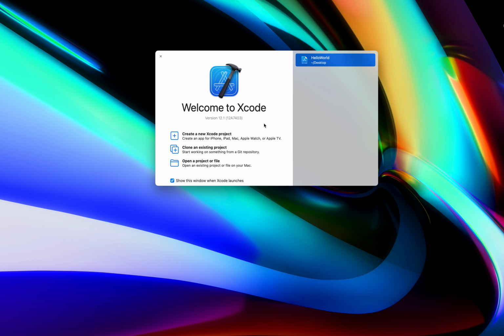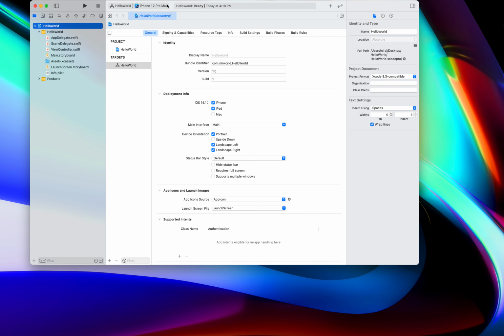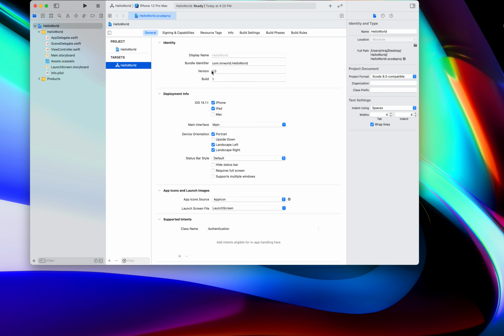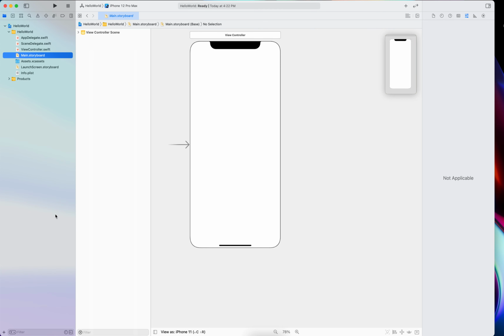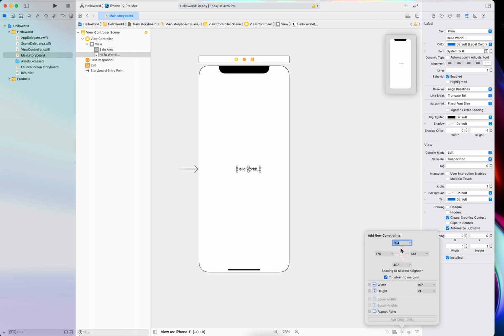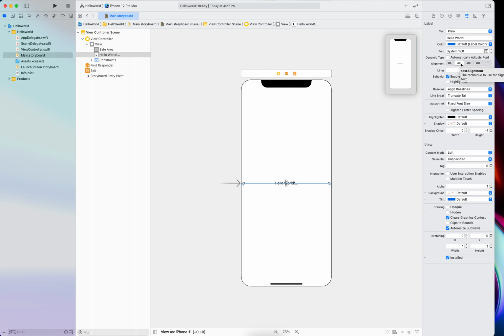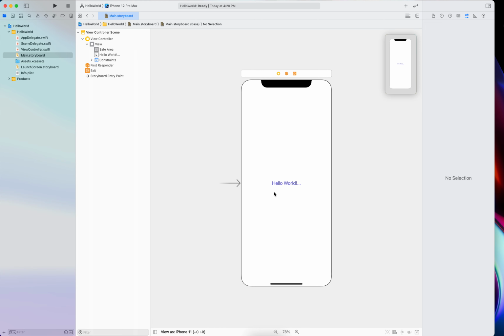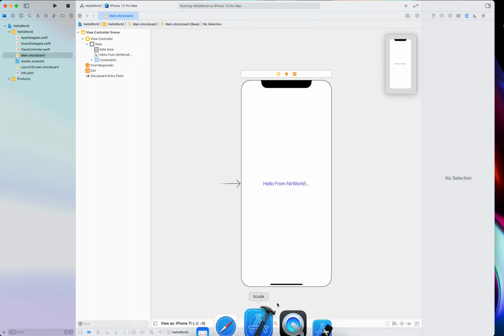iOS Apps Development: Hello NirWorld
A sample app development tutorials for iOS platform using swift showing usage of labels.